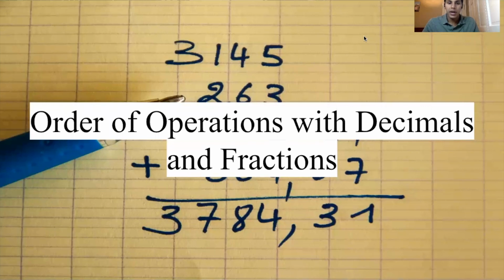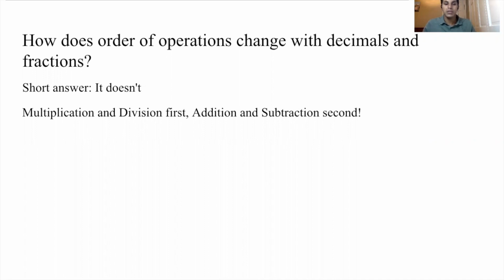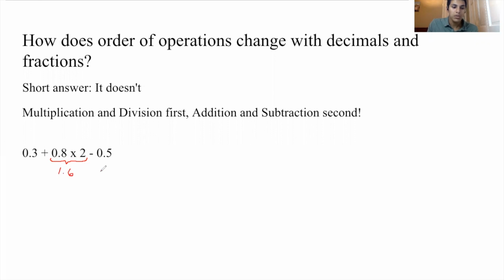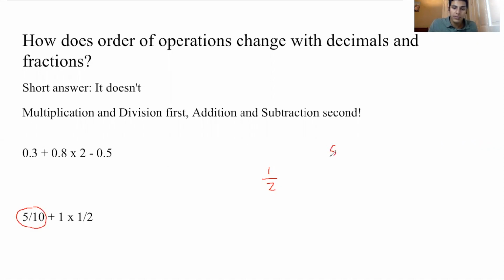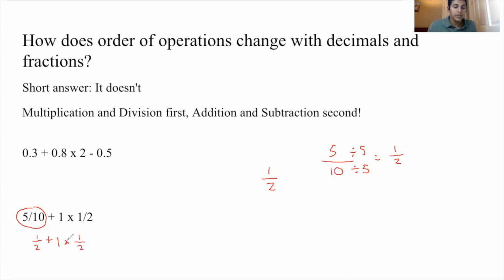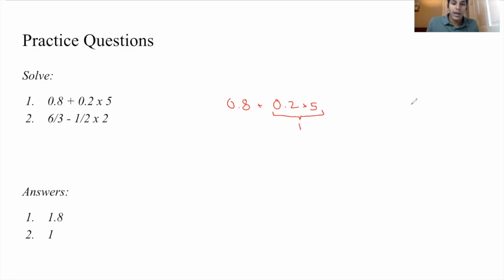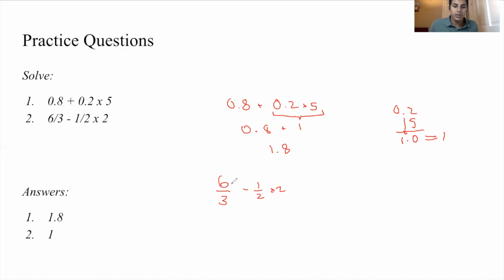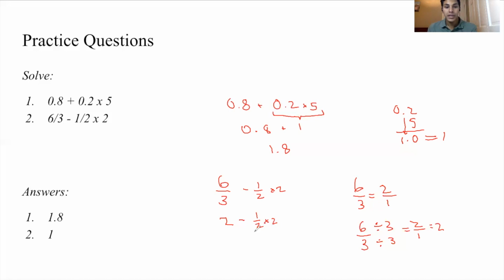Order of Operations with Decimals and Fractions: Natick Public School Grade 5-6 Enrichment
This video explains how to use Order of Operations with decimals and fractions.